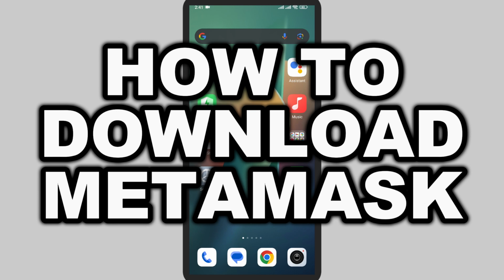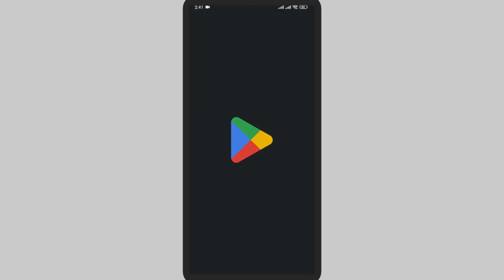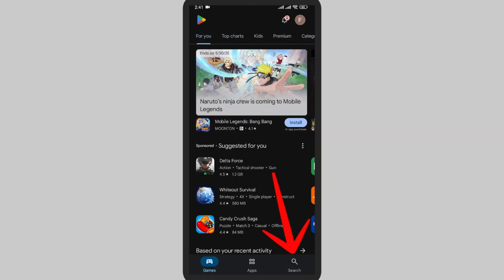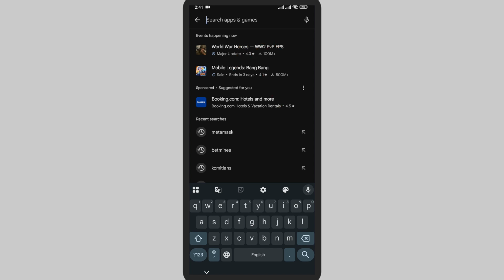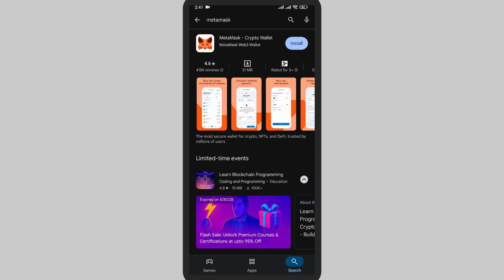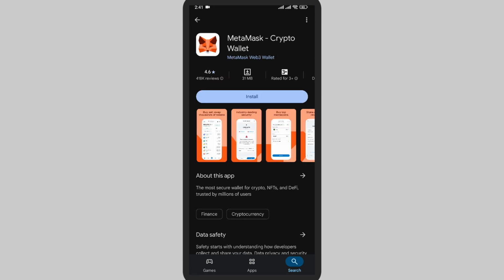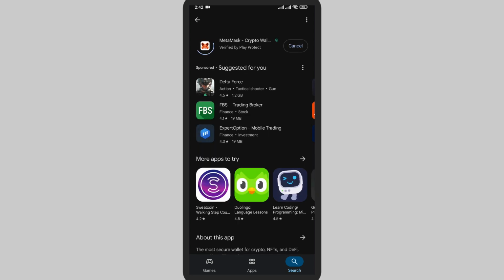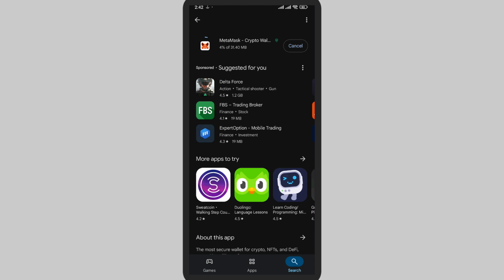How to Download Metamask App 2025?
Want to start using MetaMask for your crypto transactions and NFTs? In this video, you'll learn how to download MetaMask step by step on both mobile and desktop. Whether you're using Chrome, Firefox, Android, or iOS, this tutorial will guide you through installing the MetaMask wallet safely and setting it up in just a few minutes.

🦊 MetaMask is one of the most trusted crypto wallets for accessing Web3, storing Ethereum, and interacting with decentralized apps (dApps).